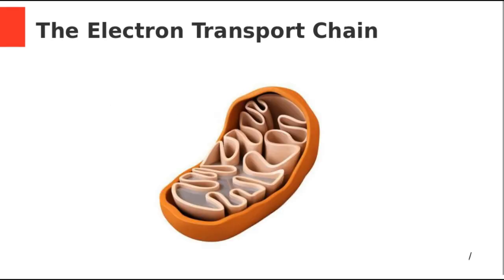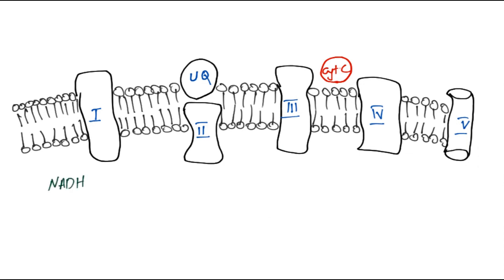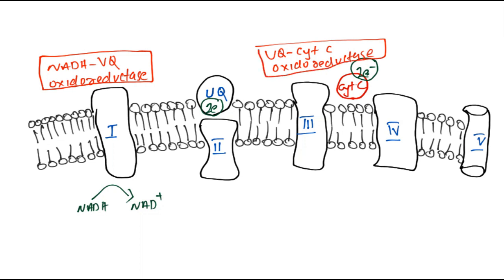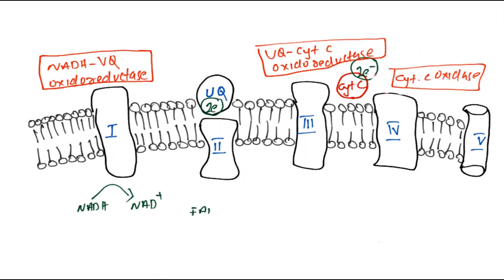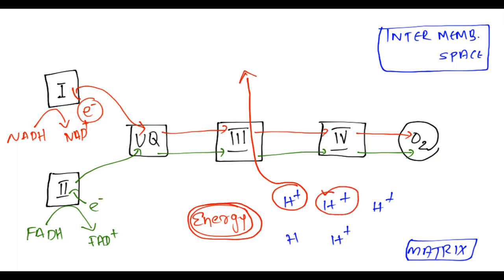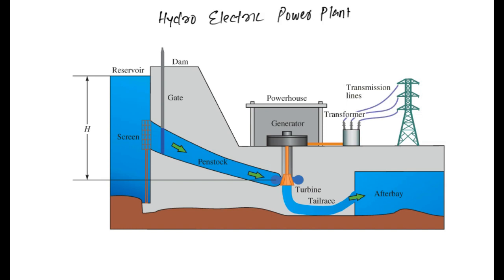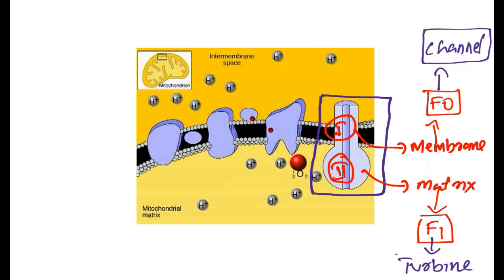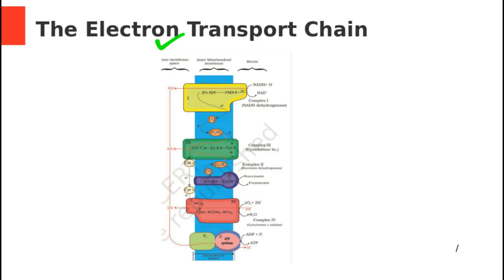No Need To Byheart ELECTRON TRANSPORT CHAIN, Its very simple!! Advanced video for NEET UG& NEET PG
electron transport chain (ETC) is a series of complexes that transfer electrons from electron donors to electron acceptors via redox (both reduction and oxidation occurring simultaneously) reactions, and couples this electron transfer with the transfer of protons (H+ ions) across a membrane. This creates an electrochemical proton gradient that drives the synthesis of adenosine triphosphate (ATP), a molecule that stores energy chemically in the form of highly strained bonds.

here is an attempt to demonstrate the logic of ETC, easy to remember examples are discussed.

kindly watch the previous video for the introduction part.